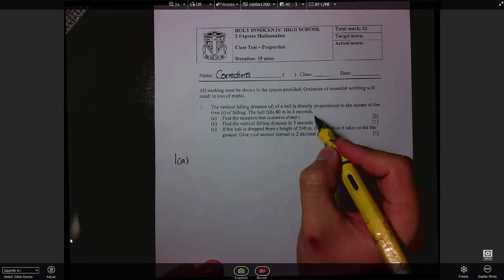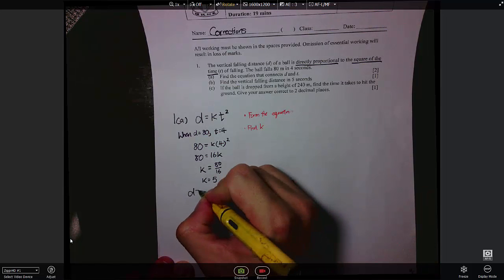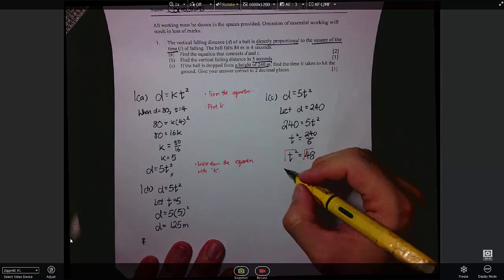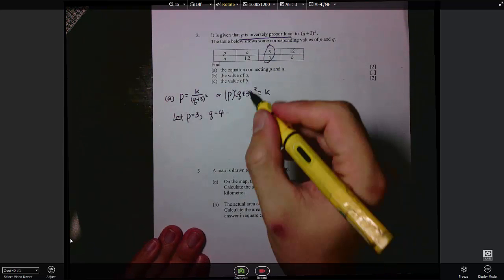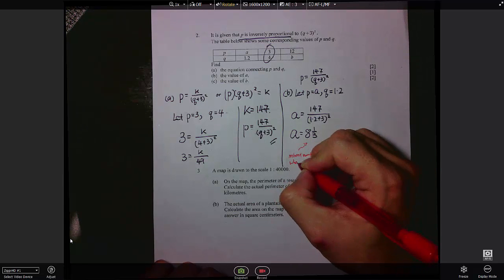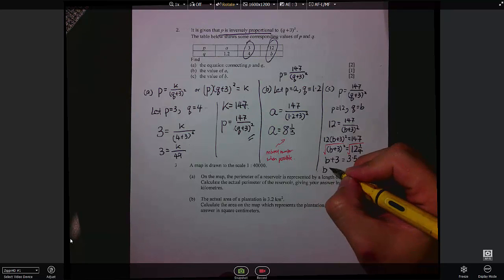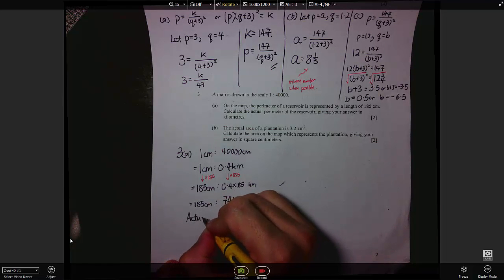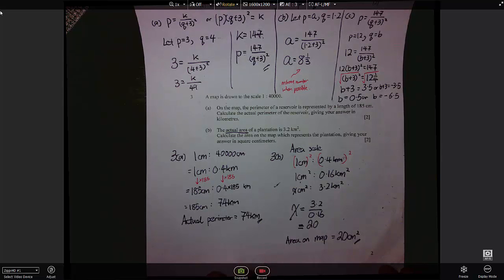Class Test Proportion